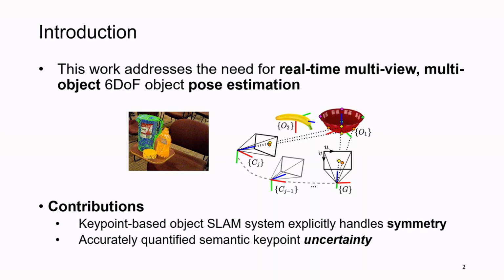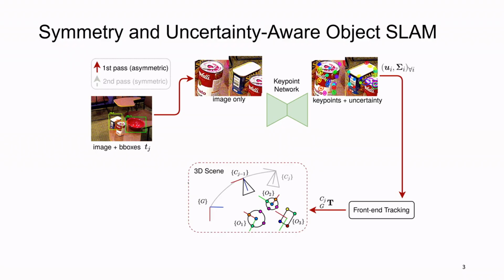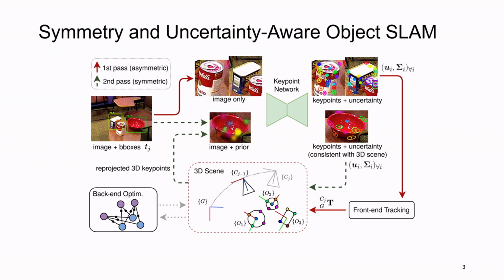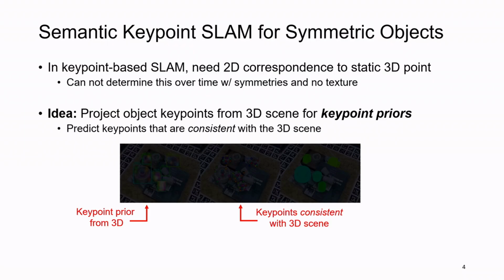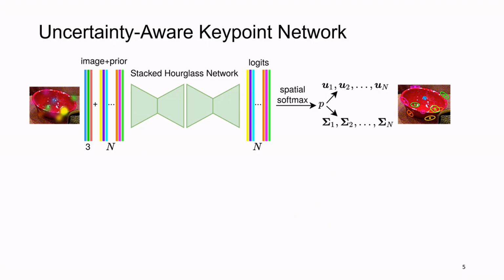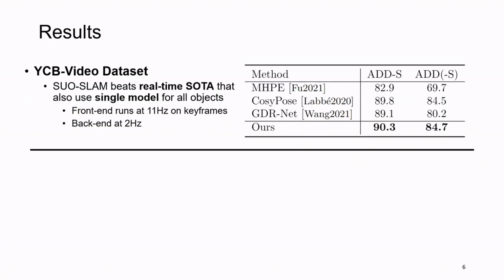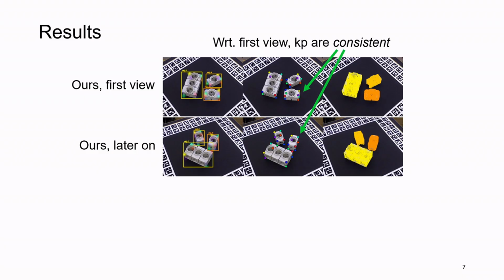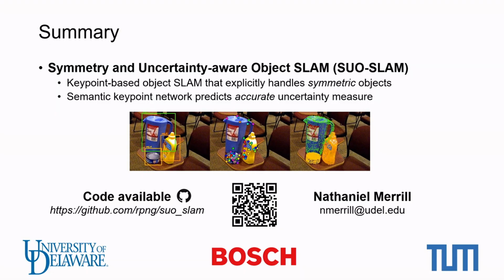[CVPR 2022] Symmetry and Uncertainty-Aware Object SLAM for 6DoF Object Pose Estimation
We propose a keypoint-based object-level SLAM framework that can provide globally consistent 6DoF pose estimates for symmetric and asymmetric objects alike. To the best of our knowledge, our system is among the first to utilize the camera pose information from SLAM to provide prior knowledge for tracking keypoints on symmetric objects -- ensuring that new measurements are consistent with the current 3D scene.